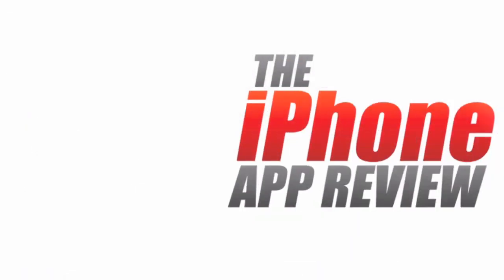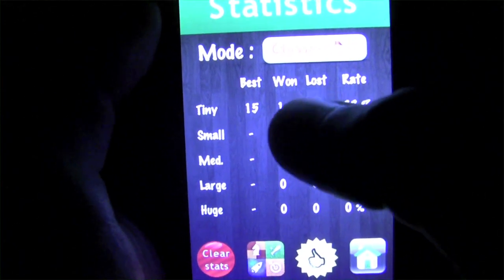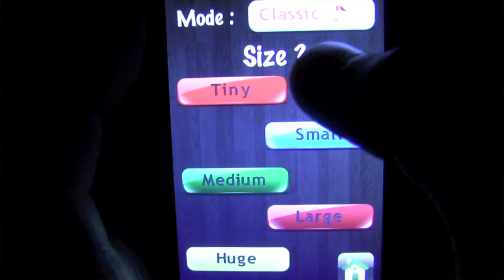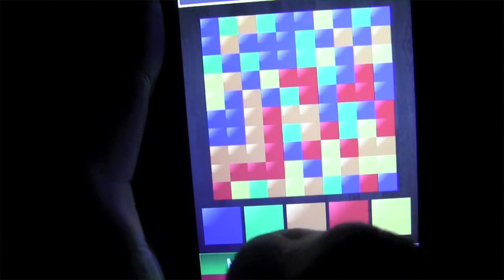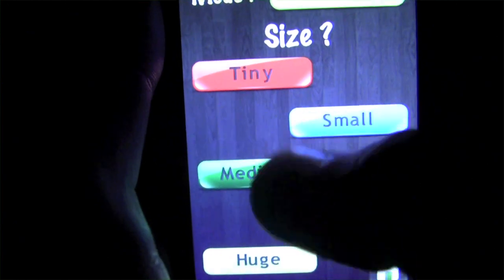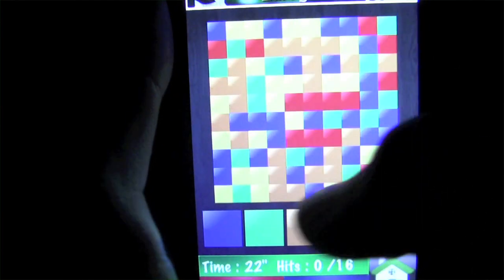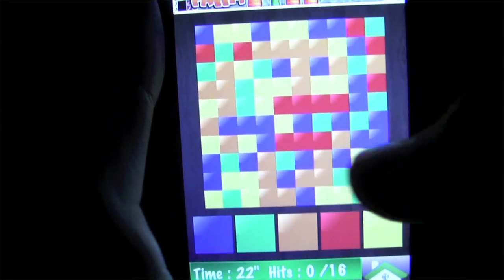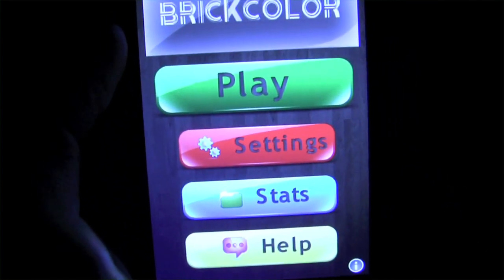BrickColor: It's Like a Board-Game-Action-Puzzler Combo ... Kind Of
The iPhone App Review looks at BrickColor, a unique brick matching app for the iPhone with a challenging game mechanic. Check out our YouTube channel for more of our video app reviews, or our website (TheiPhoneAppReview.com) for heaps of written ones!